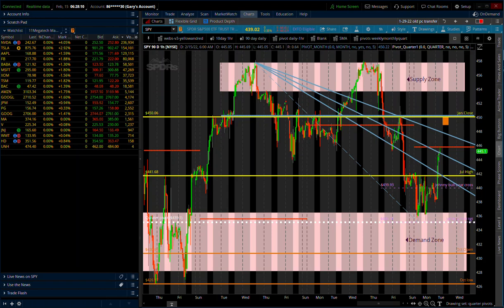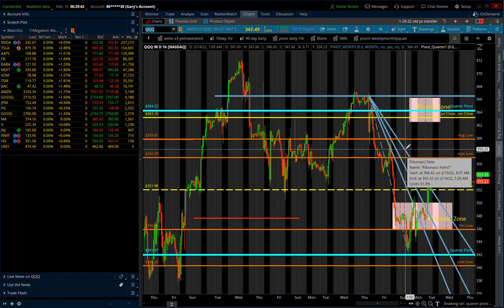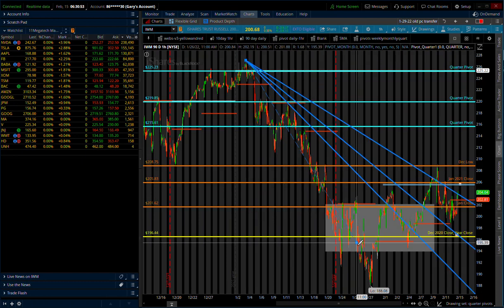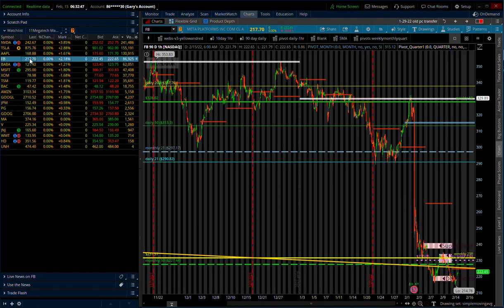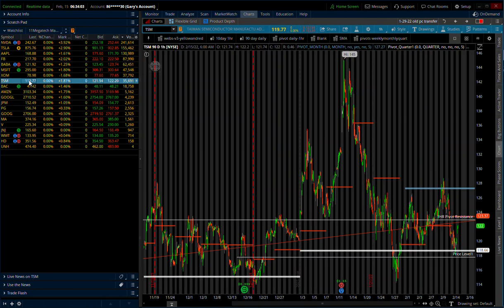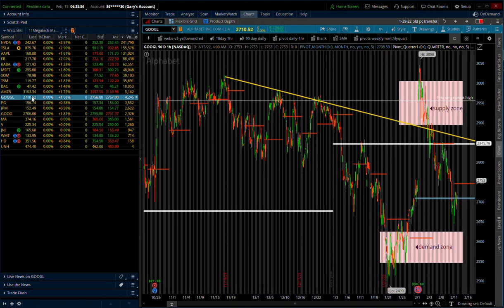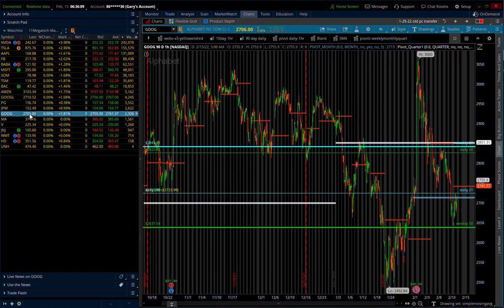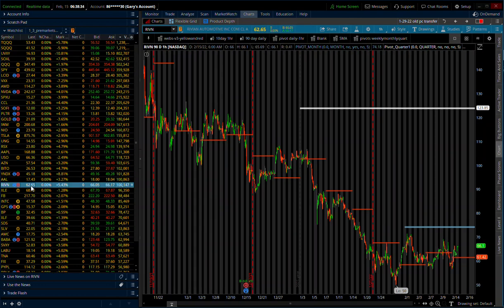2 15 22 Whale News with Possible Russia news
So the main headline, Russia seems to be pulling some troops back.  This is alleviating the market down tensions.  Also, we had reports about how big whales had changed their portfolio positioning end of last year.  That giving markets hope that the big boys are not hibernating.